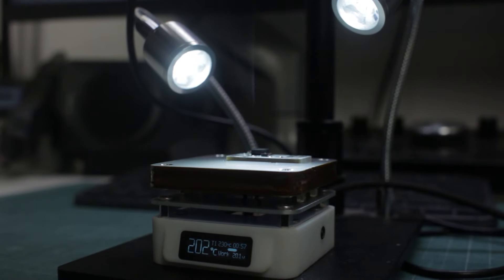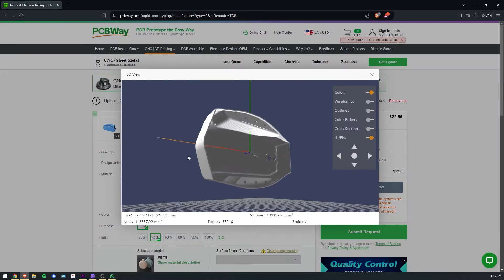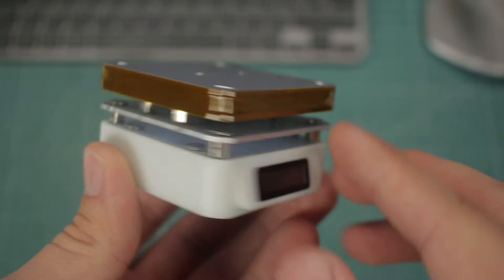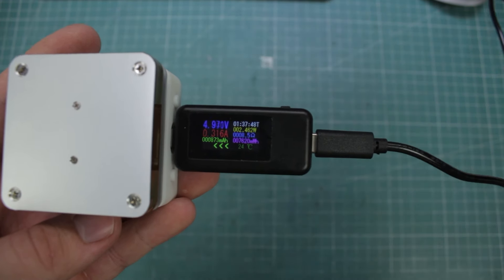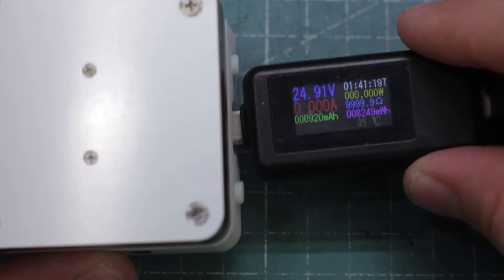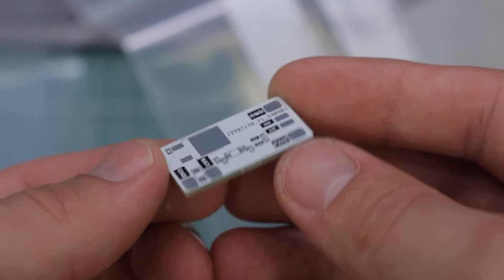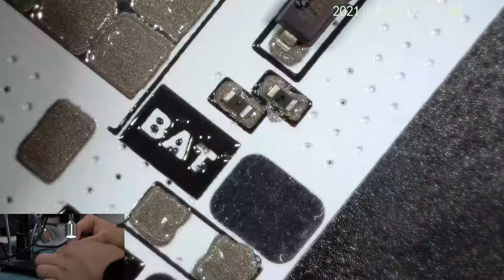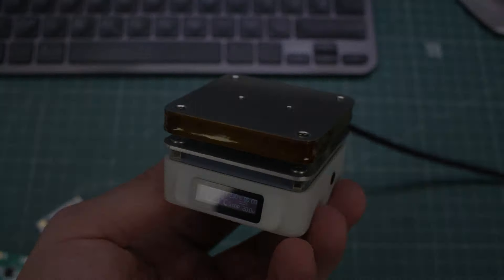A 20$ Mini Hotplate for SMD Rework! Sequre T55 Review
and get your quote today!

Solder Paste
Soldering Iron - Sequre S99
Soldering Iron Base
T7000 Glue
Heatshrink Set
Multimeter (UT58D)
Wire Strippers
Solder Paste (Sn42Bi58)
Alcohol Bottle
Precision Screwdriver set
Box Cutter
Soldering Iron Tip Cleaner
Soldering Mat
Cheap Hot Air Station
Lab Bench Power Supply
Mini Hotplate
12AWG wire
USB Type C Tester
USB Type A Tester

*Chapters*
Intro: 00:00
Price and options: 01:03
Unboxing: 01:38
Overview: 02:32
Testing: 04:29
Conclusion: 06:27

*Tags*